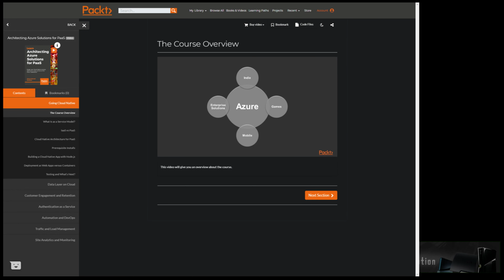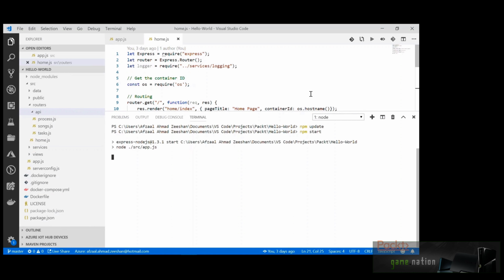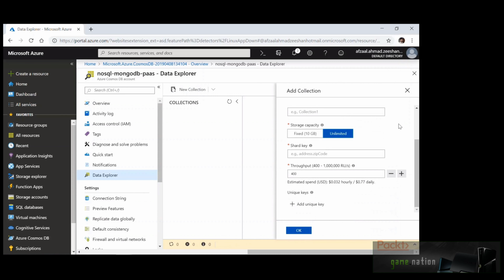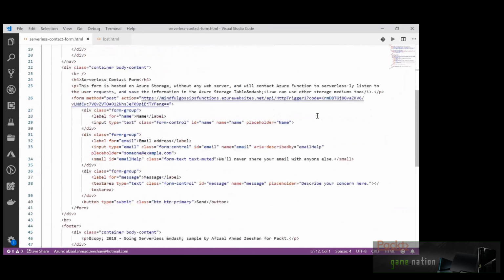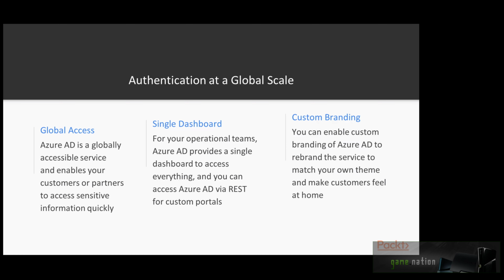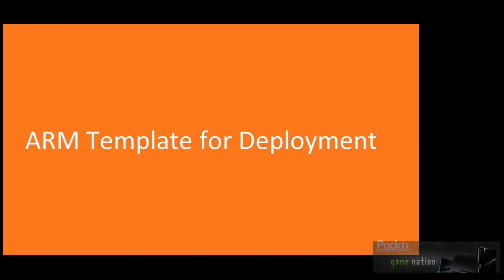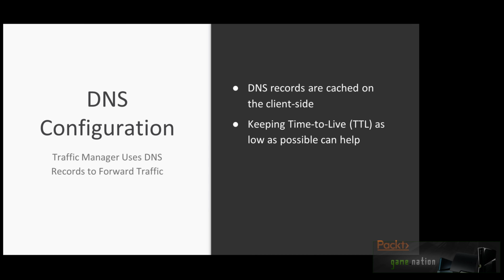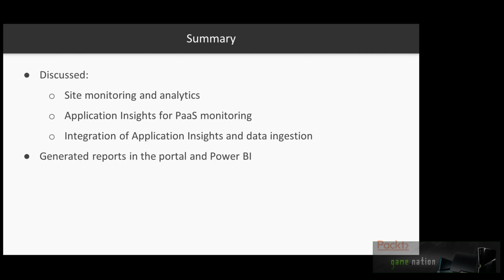Live Stream Architecting Azure Solutions for PaaS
Design and Deploy your Cloud-Native Solutions on Azure